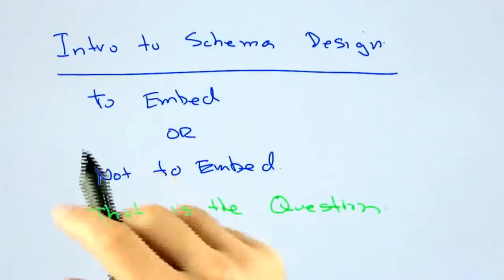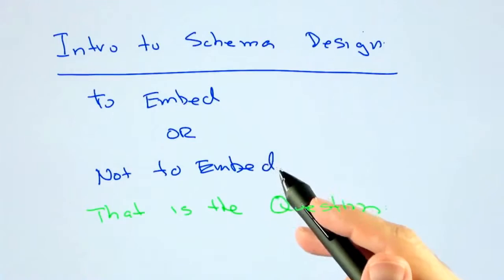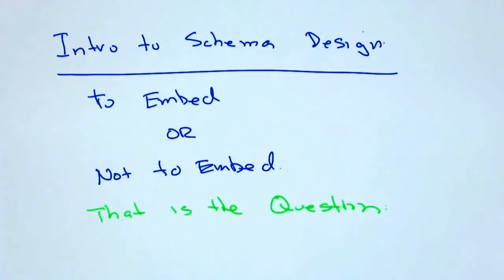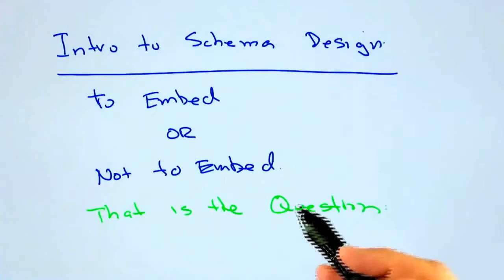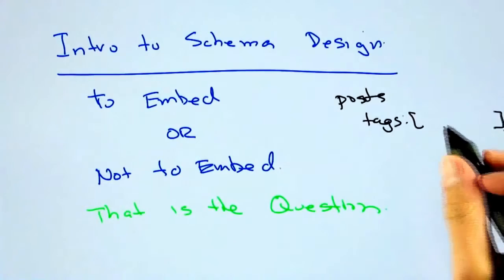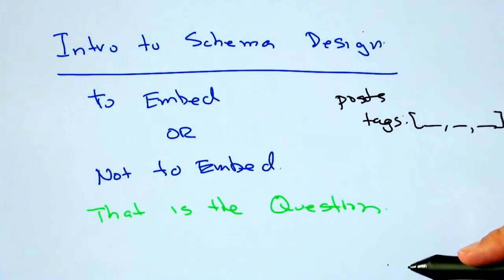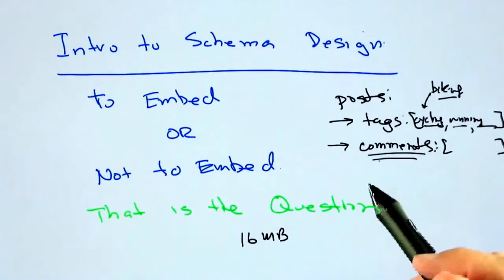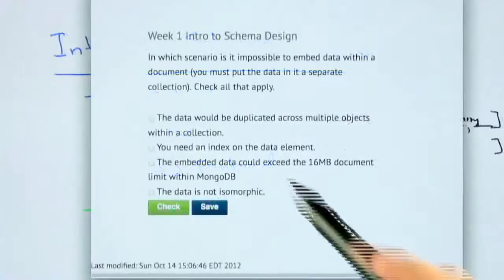Intro to Schema Design 11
This course for MongoDB for ASP.NET is available free on MongoDB University for free so go to the official webiste and learn and give final exam to qualify for certificate for free.